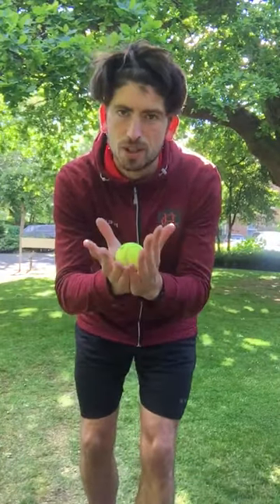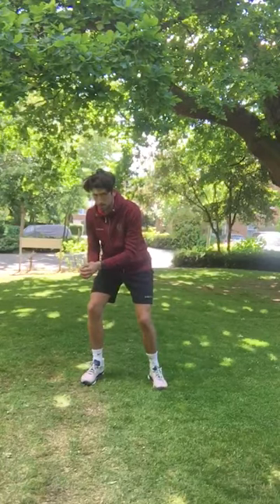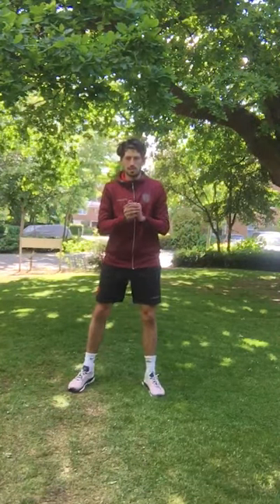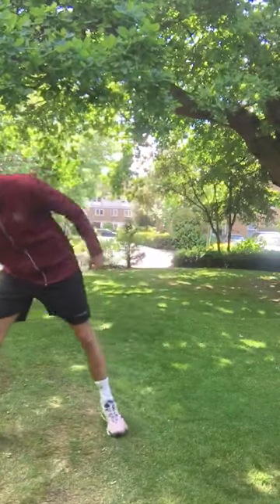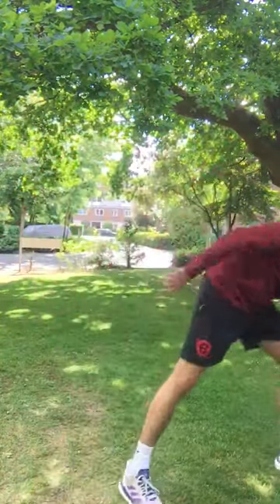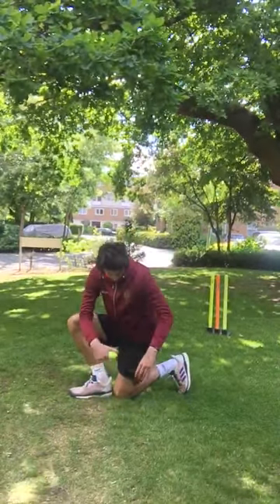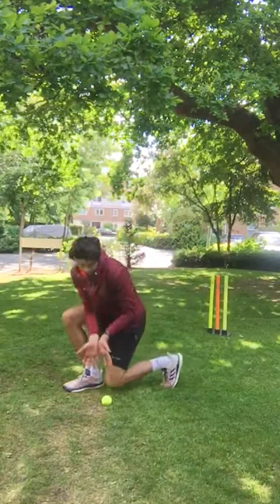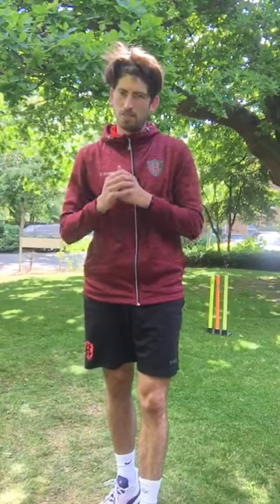Week 5- KS2/3 Fielding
Cricket is not just about batting and bowling. Improve your fielding skills with the help of Mr Collins